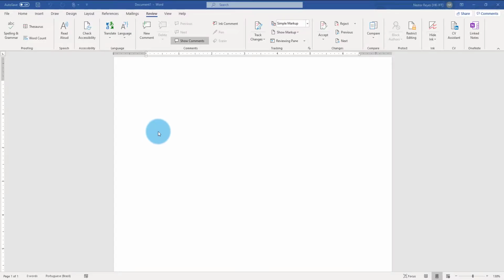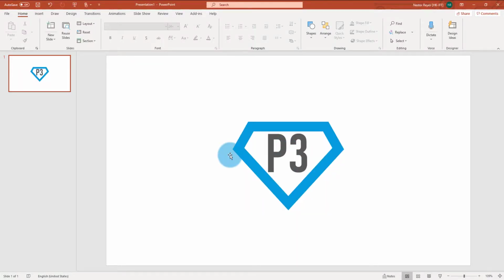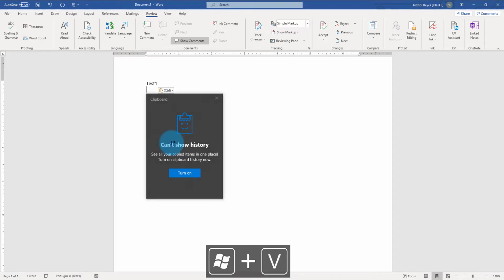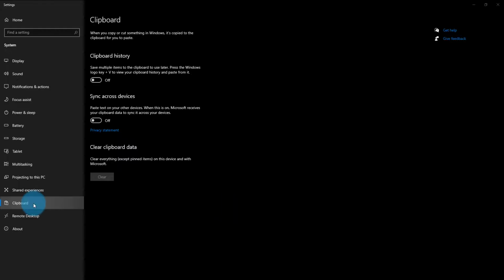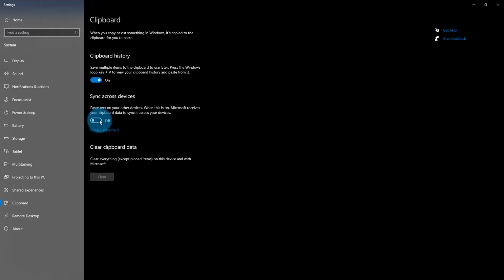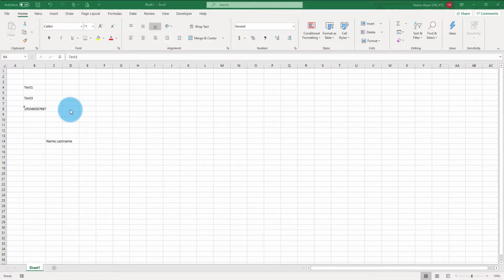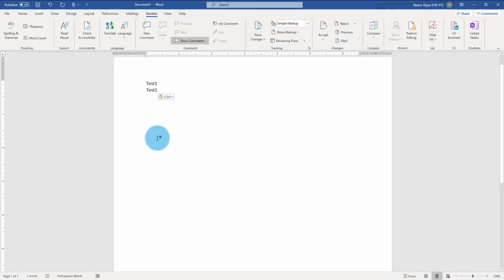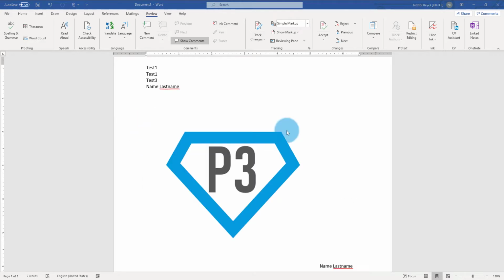Quickly Copy + Paste several items with Windows Clipboard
Do you get frustrated when you have to copy and paste from different sources or elements that you can't easily copy in bulk? This is the solution for you: Windows Clipboard. Copy several items at once and paste without having to switch back and forth between windows! Pin elements and have them available between devices!

Check out the blog post here!